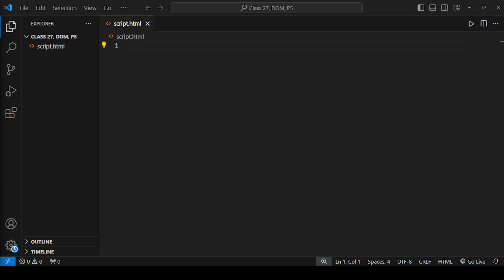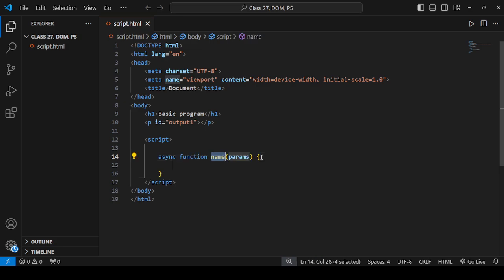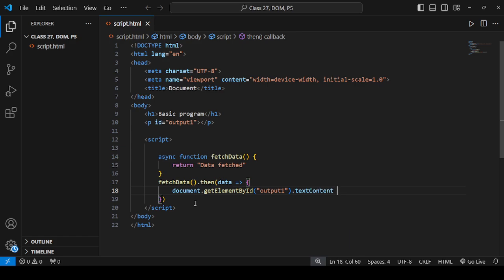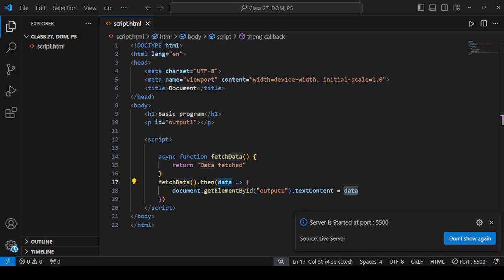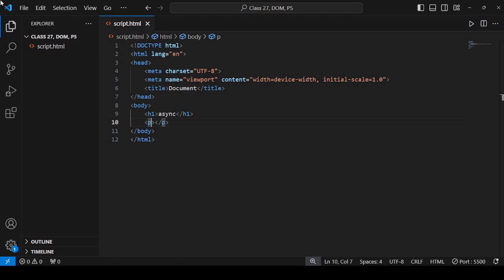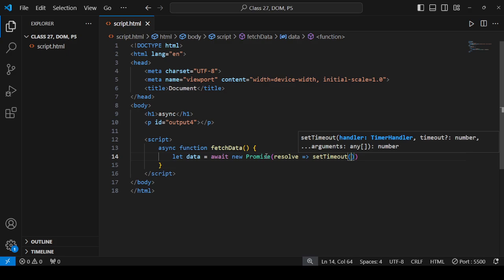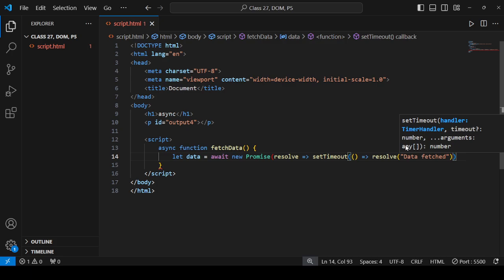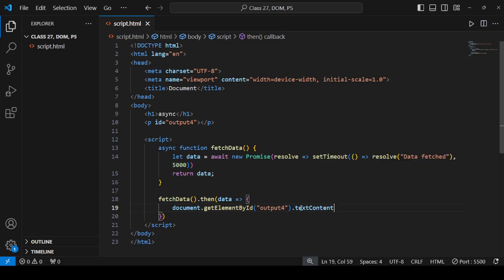Javascript Asynchronous [JS#58] [LEC#63]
Asynchronous refers to a style of communication or operation where events do not occur at the same time or speed. It is the opposite of synchronous, where things happen concurrently.
Asynchronous JavaScript
Async Await
JavaScript Tutorial
JavaScript Promises
JavaScript Callbacks
Script Tag Async
Script Tag Defer
JavaScript Basics
Web Development
Frontend Development
JavaScript for Beginners
JavaScript Examples
Coding Tutorials